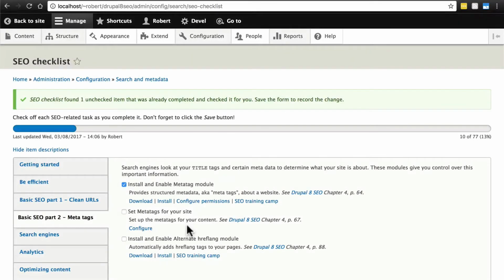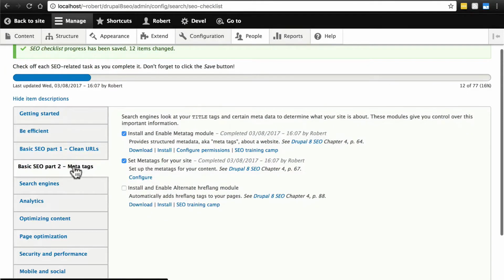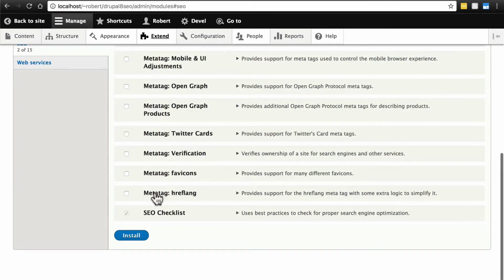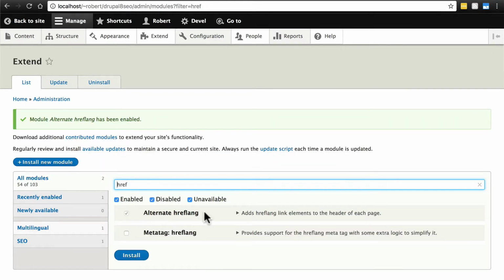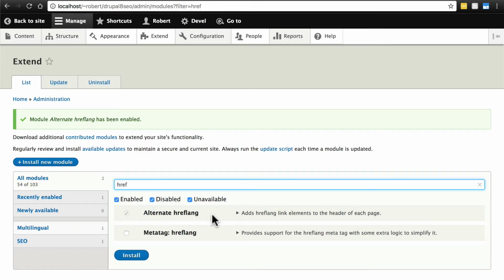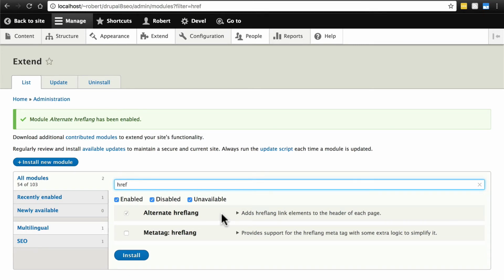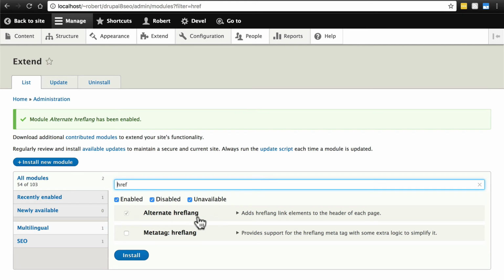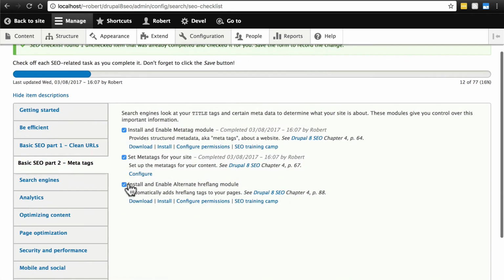Lesson #6: The Alternate Hreflang Module in Drupal 8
In this video, you'll see how to use the Alternate Hreflang module to help search engines understand the language of your Drupal site.